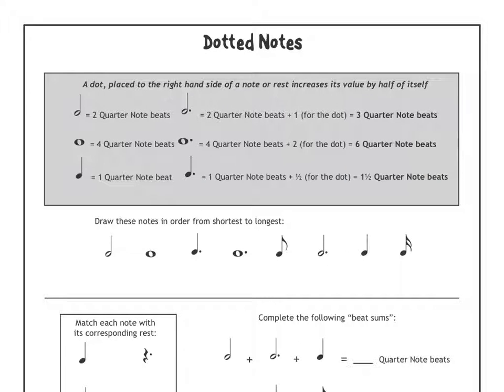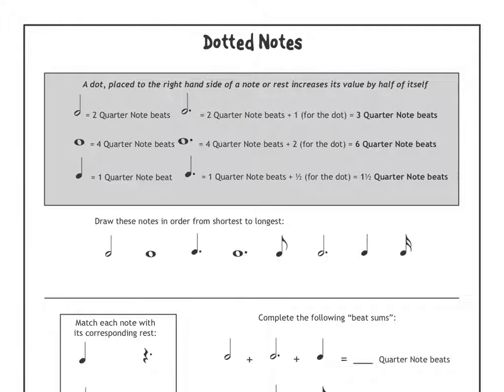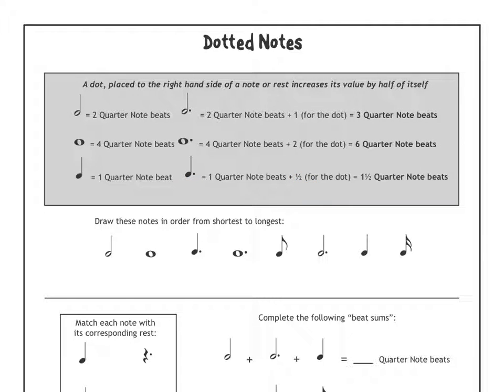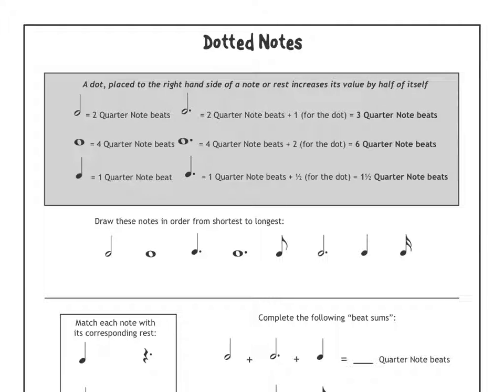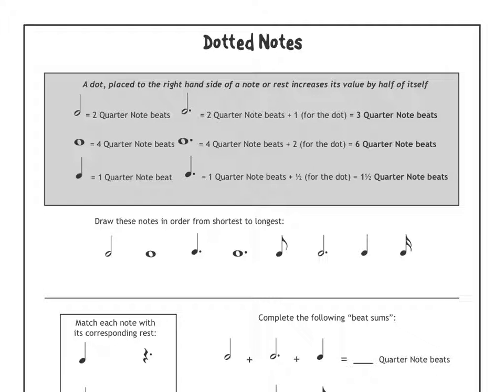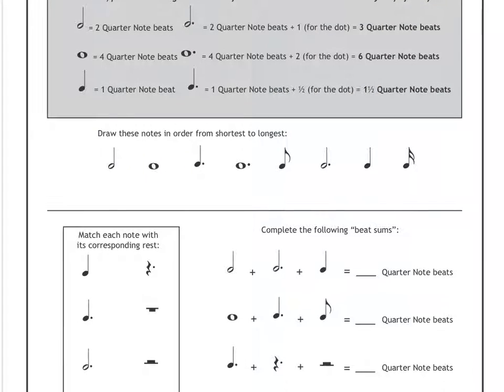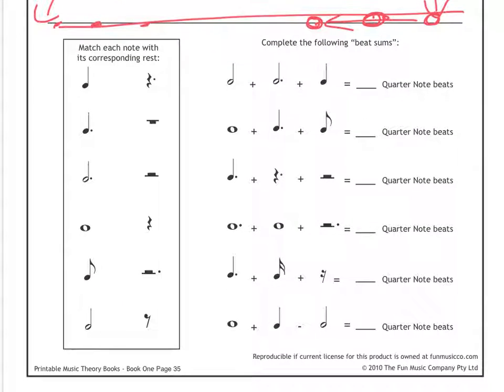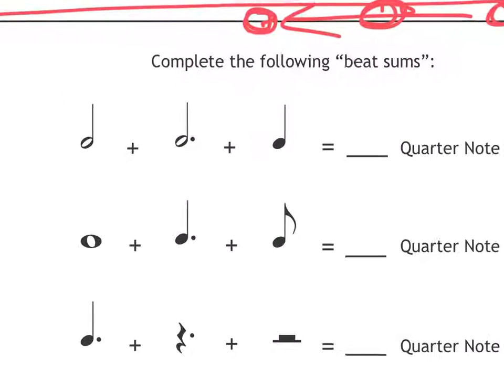Lv1 pg35: Dotted Notes